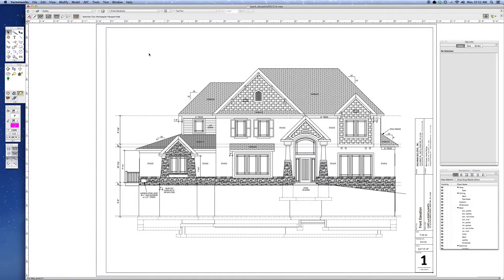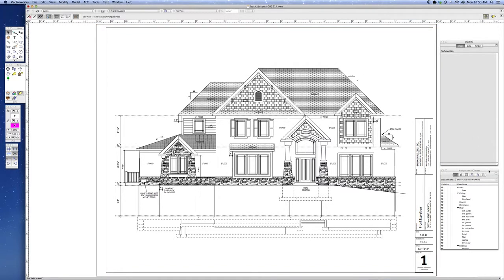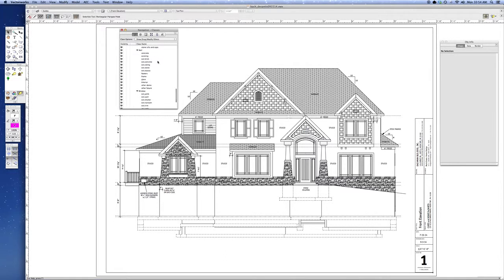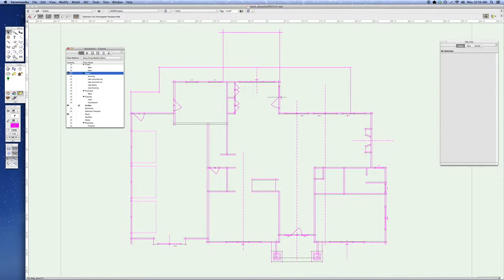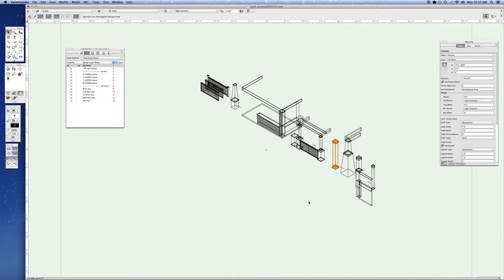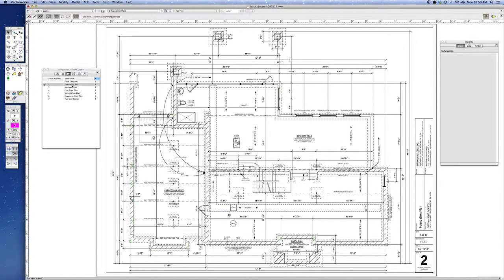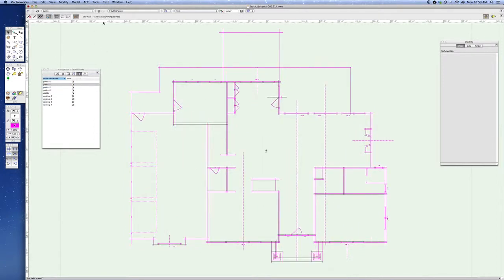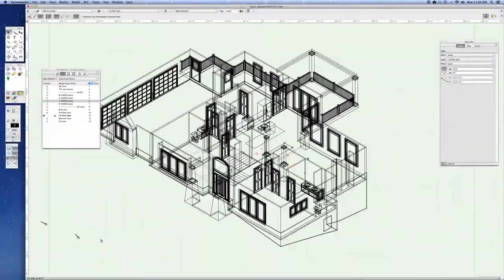1.working_environment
Mark Green Home Design working environment video